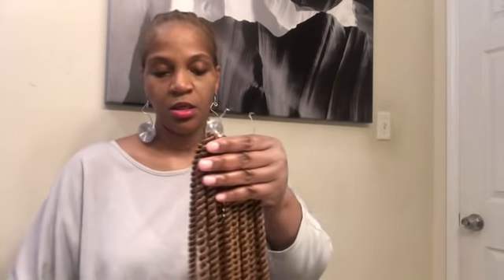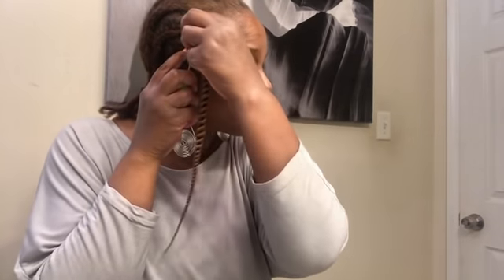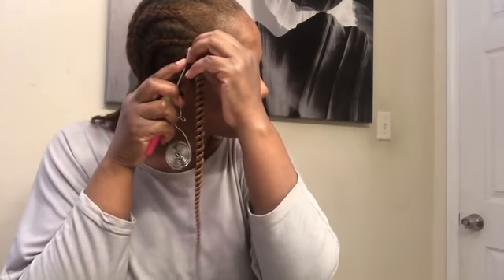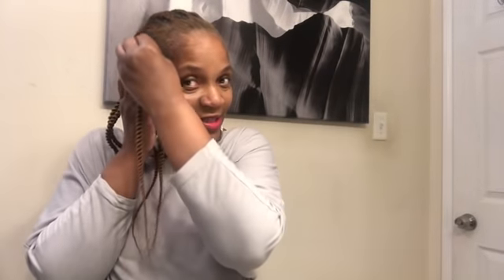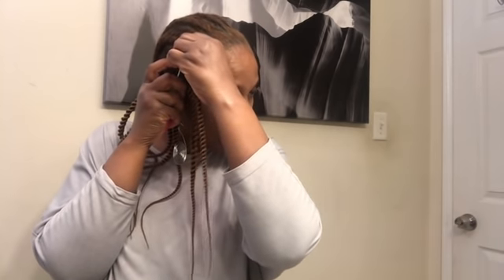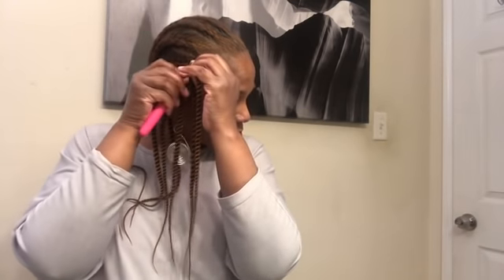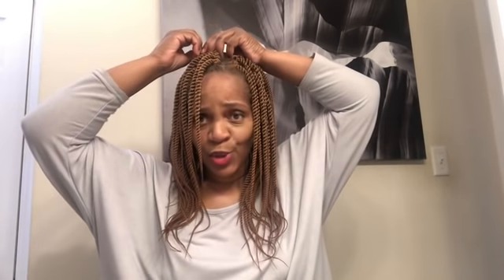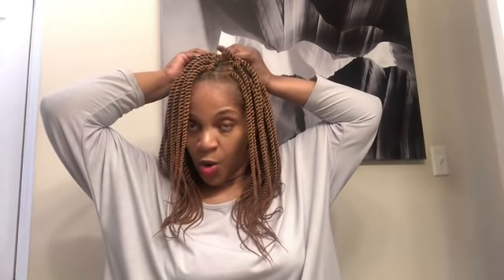How I put in my Crochet Braids?